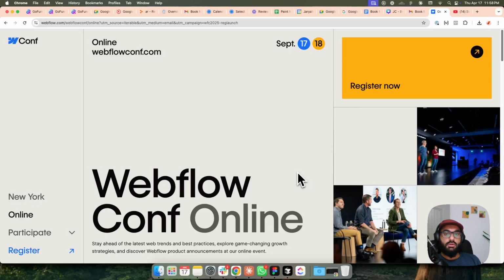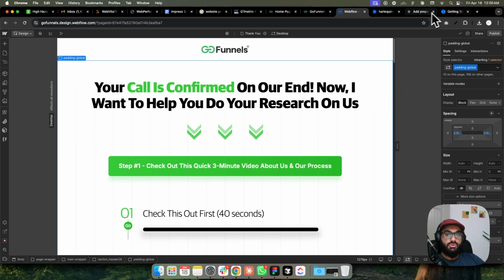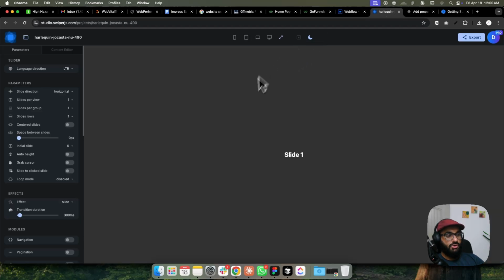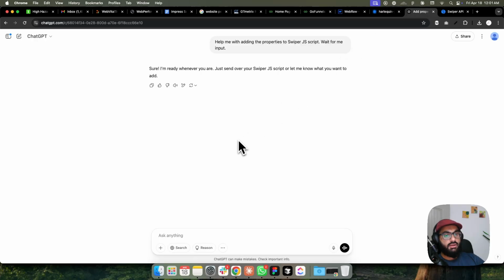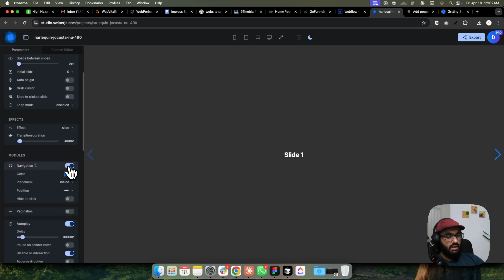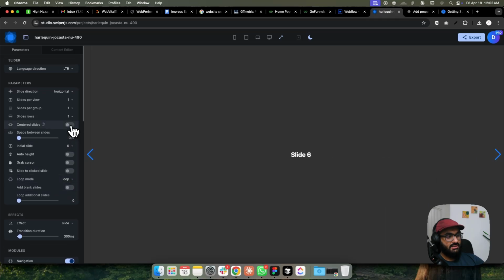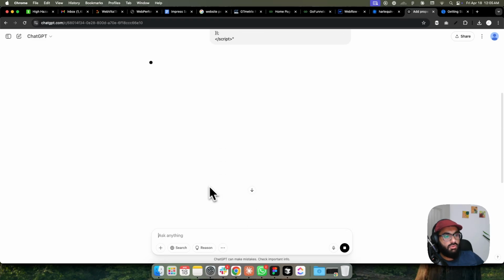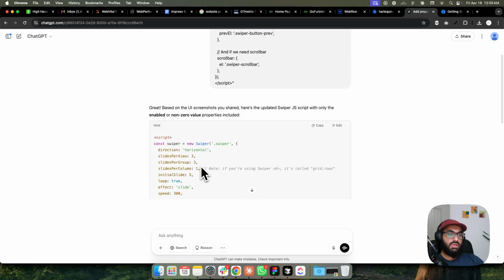Why Webflow is using Swiper JS instead of Webflow Slider?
Webflow used Swiper JS instead of the native Webflow slider on their Webflow Conf Registration page — interesting choice.

Does that mean they don’t fully trust their own slider component? Or maybe they didn’t want to put in the effort to improve it?

Either way, Swiper JS is powerful and super flexible. If you're exploring it too, here are some solid resources:

What are you planning to build with it?